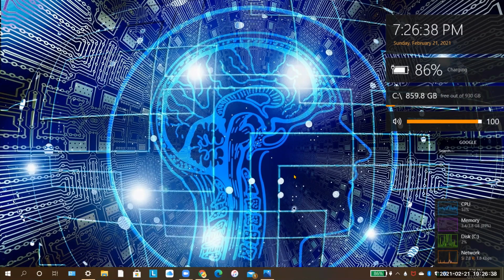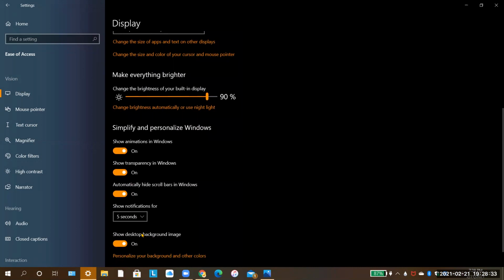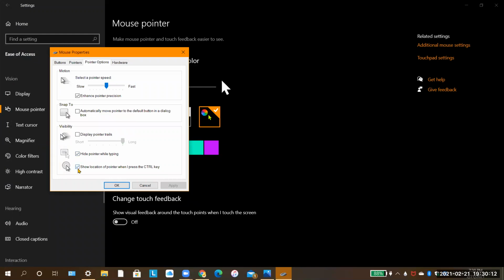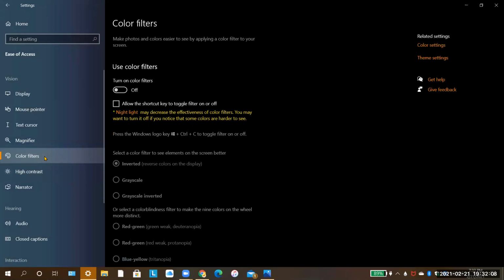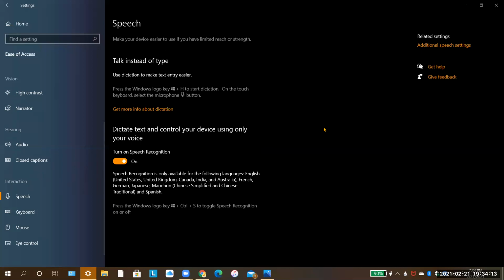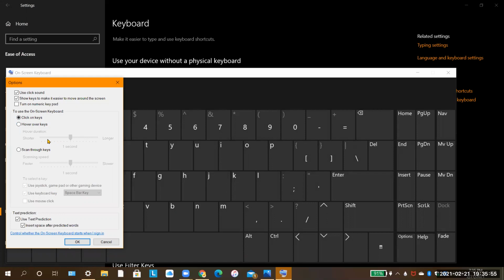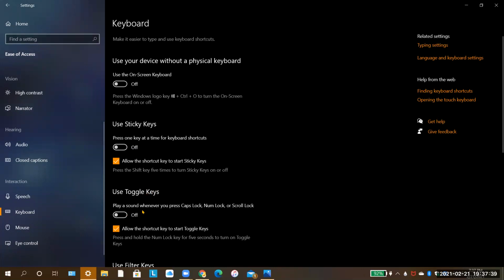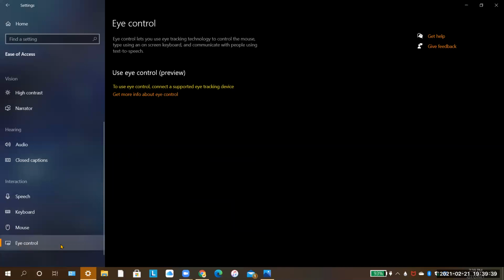Windows 10 Ease Of Access -- T.J.'s Tech Corner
Hello everyone! In today's video we will be looking at some Windows 10 ease of access features.